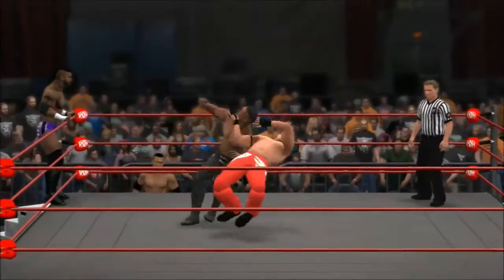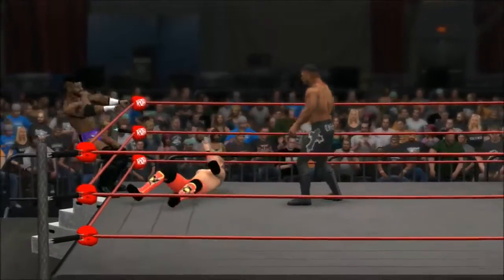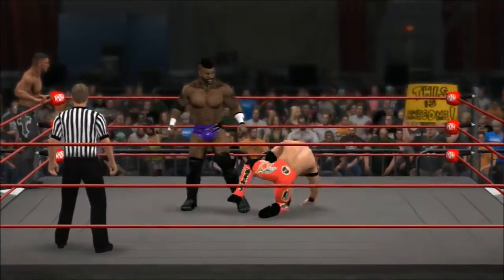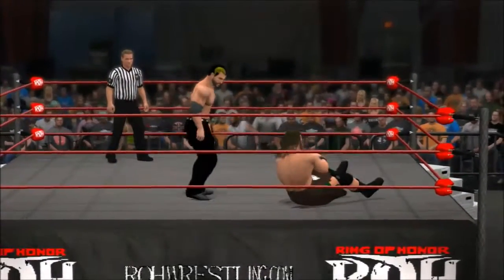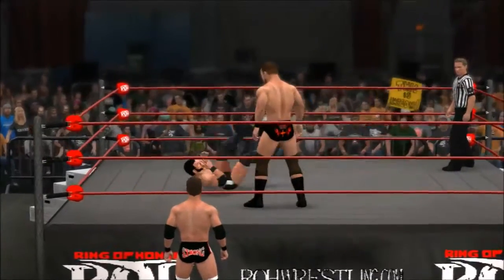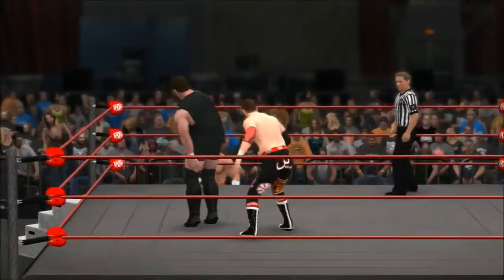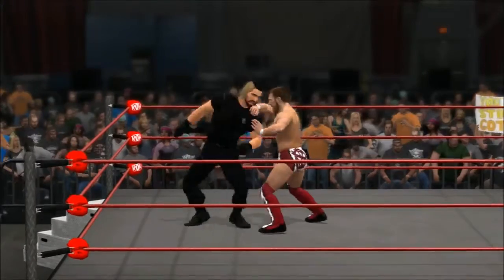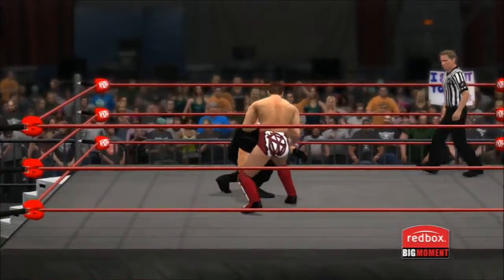WWE 2K15 Episode 8 ROH Wednesday Night ROH TV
Welcome to the 8th episode of my ROH Brand in WWE 2k15 Universe mode.

Tonight's Card Is...

Caprice Coleman & Cedric Alexander W/ ACH Vs Christopher Daniels & Kazerian

Hanson Vs Jimmy Jacobs

Austin Aries Vs Mike Bennett

Kevin Owens (Kevin Steen Vs Sami Zayn (El Generico)

Seth Rollins (Tyler Black) Vs Daniel Bryan (Bryan Danielson)

Please check out my blog for all of the results and all of the latest news in my universe mode.

Please check out all of my brands at the below links.